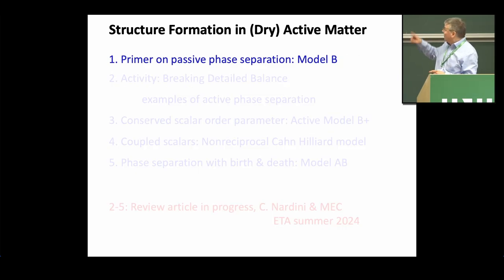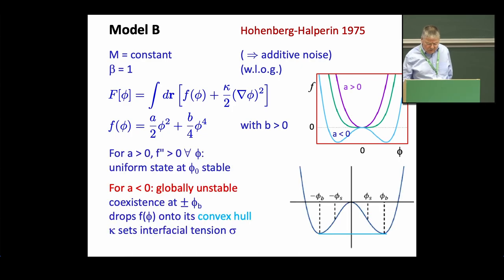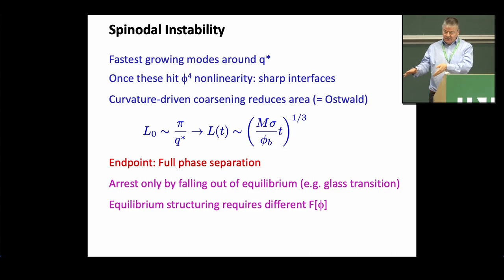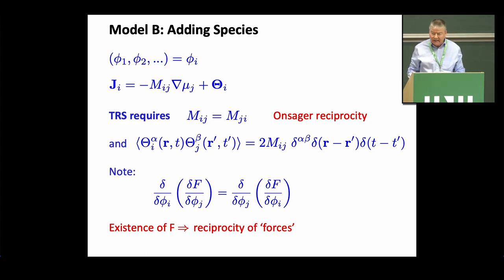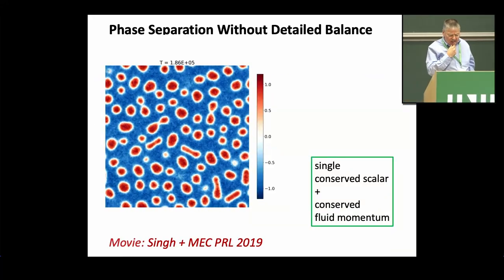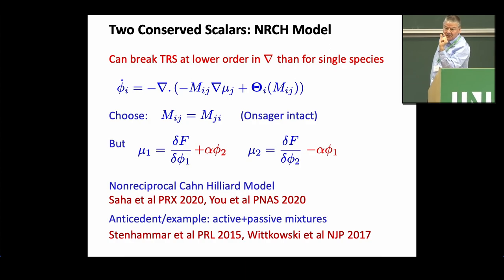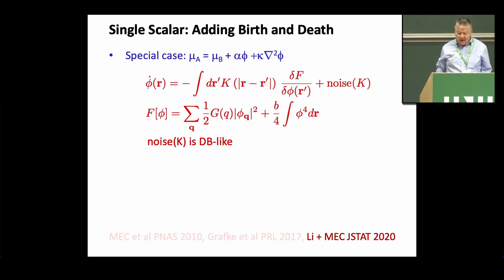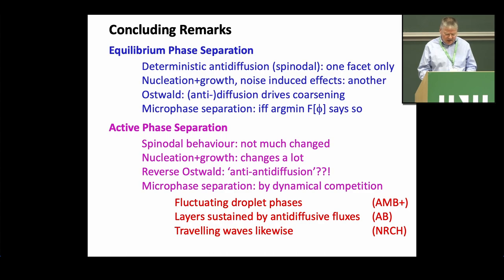ADIW01 | Prof. Mike Cates | Structure formation in scalar active matter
Speaker: Professor Mike Cates (University of Cambridge)

Date: 15th Jan 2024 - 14:15 to 15:15
Venue: INI Seminar Room 1
Title: Structure formation in scalar active matter
Event: (ADIW01) Layering — A structure formation mechanism in oceans, atmospheres, active fluids and plasmas

Abstract: I will address the spontaneous formation of structure, including layers, in diffusive active particles without alignment interactions. These can described in terms of a scalar density field with diffusive dynamics, and also in some cases, birth/death dynamics.Such density fields are governed by stochastic PDEs where the noise stems from the underlying microscopic motion. For active systems this motion need not obey detailed balance conditions, so that that the noiseless evolution is not in general a gradient flow, allowing a wider variety of behaviour than in passive systems close to thermal equilibrium, for which it is. In neither case is linear diffusive instability of the uniform state (aka antidiffusion) a prerequisite for structure formation; the alternative is noise-induced nucleation of the structured state.